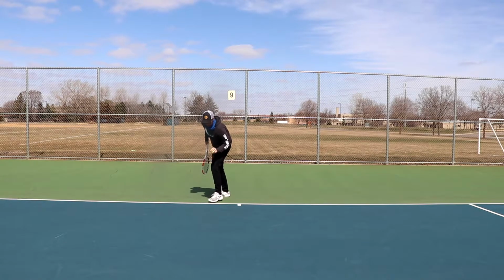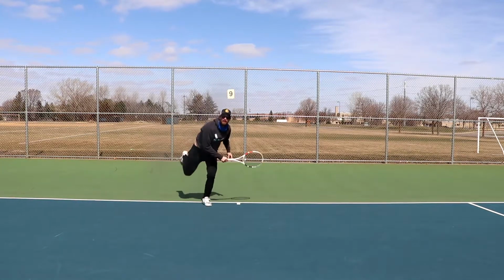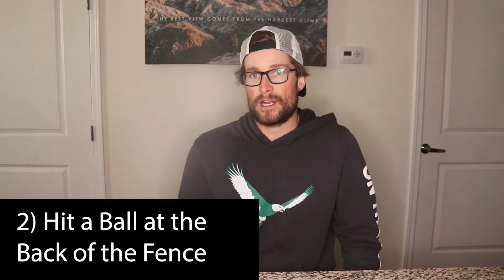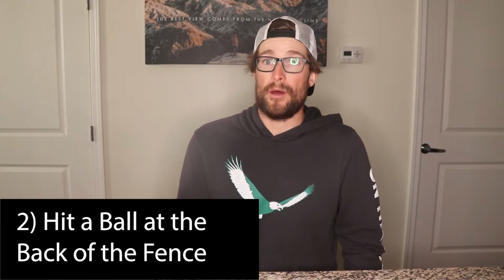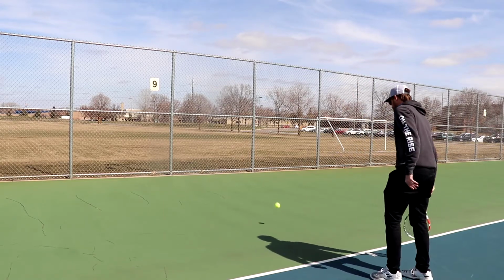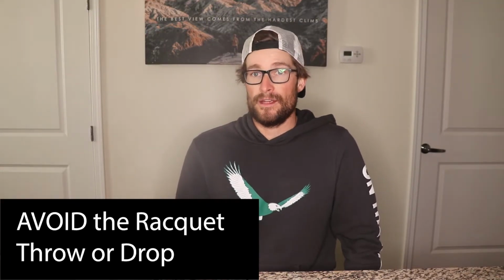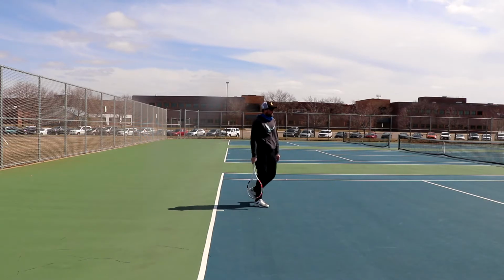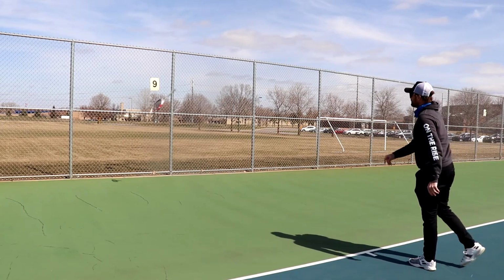Tennis Training - How to Use your Emotions Effectively in Tennis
In this video I discuss how to use your emotions to your advantage on the court. It is important to use your positive or negative energy in a way to refocus on winning the match.